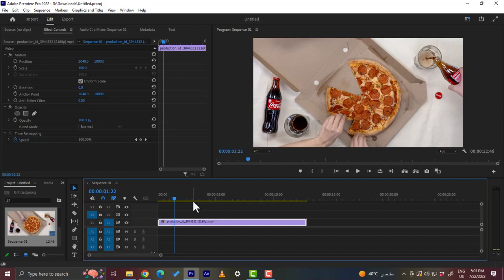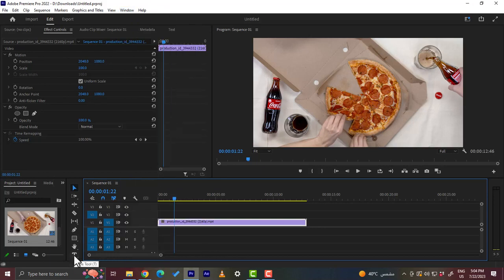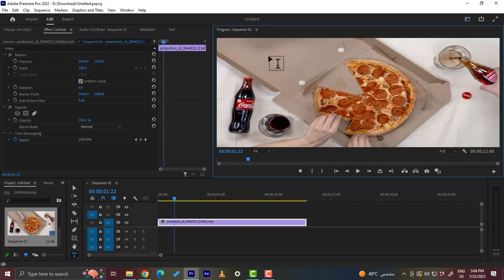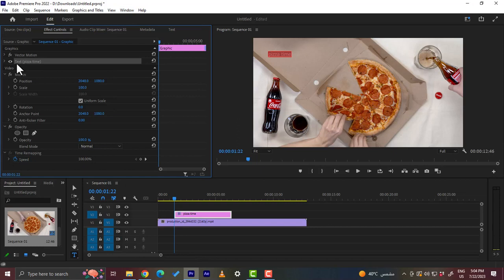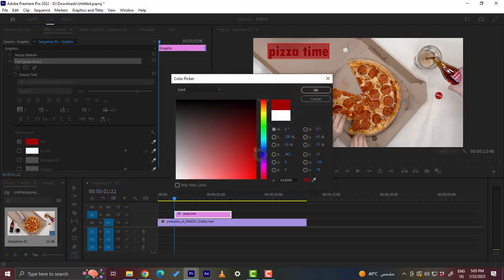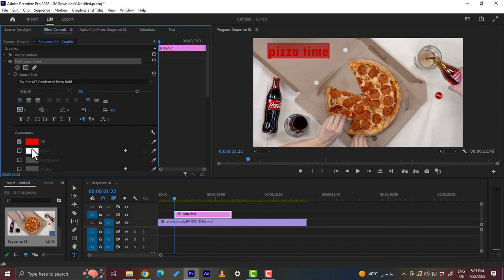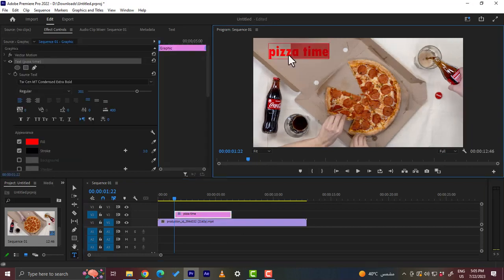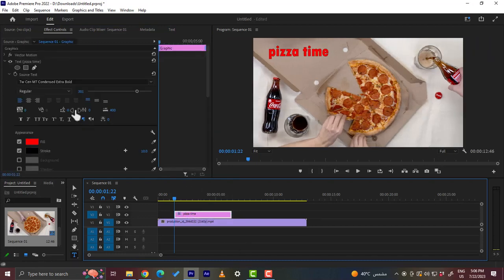How To Add Text in Premiere Pro | Easy & Fast 2O25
In this video I am going to give you a tutorial on the topic: How To Add Text in Premiere Pro | Easy & Fast 2023. I will explain it in a easy and fast way.

🎥 Ready to make your videos more engaging with text? Join us in this tutorial, where we'll guide you through the easy and fast process of adding text in Premiere Pro. Discover the latest techniques, features, and creative options to make your text elements pop. Let's make text addition a breeze with our step-by-step guide! 🚀📝

In this video, you'll learn:
✅ How to add text in Adobe Premiere Pro
✅ Pro tips for text customization and animation
✅ Navigating the text tools with simplicity and confidence
✅ Staying updated with the latest features for video creators

👍 If you find this tutorial helpful, don't forget to give it a thumbs up and share it with fellow editors, content creators, and anyone looking to enhance their videos with text in Adobe Premiere Pro in 2023. Let's help you craft eye-catching and informative content! 📽️💡